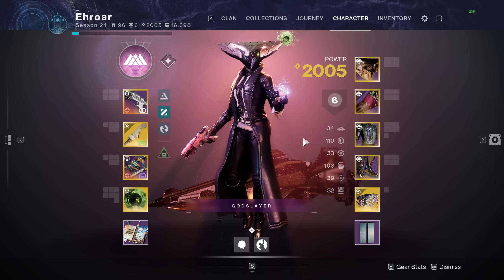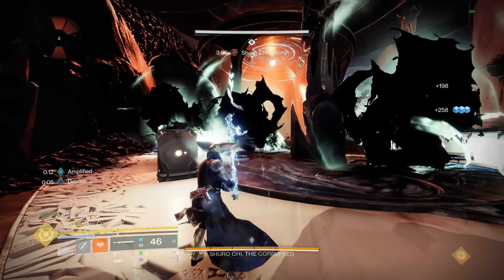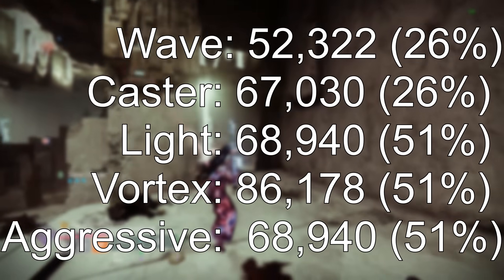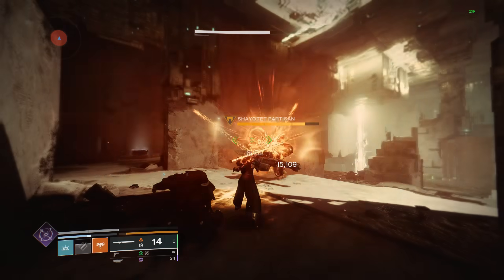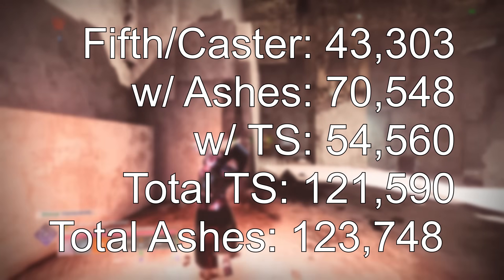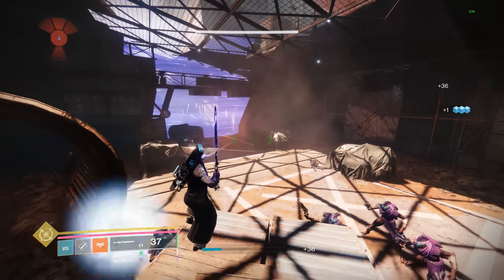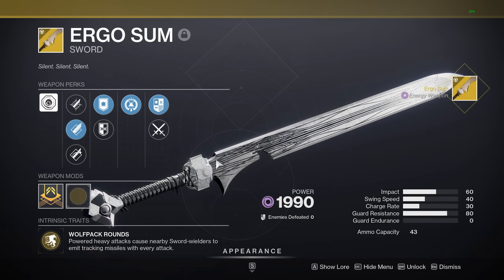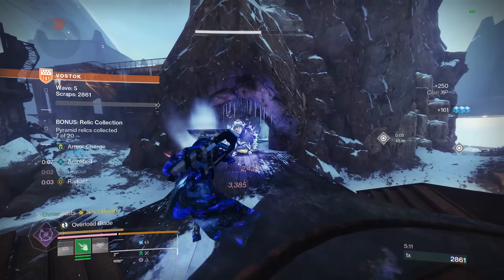This Might be My Favorite Exotic & Build of all Time... (Best Ergo Sum?)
0:00 Intro
0:24 Catalyst
1:32 Frames
2:46 Exotic Perks
8:28 Best Combos
9:28 Build